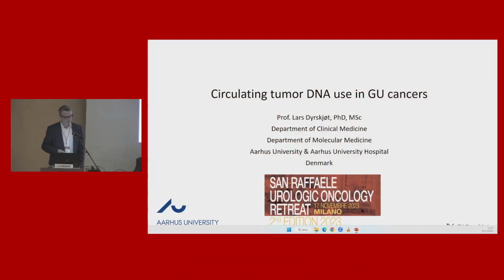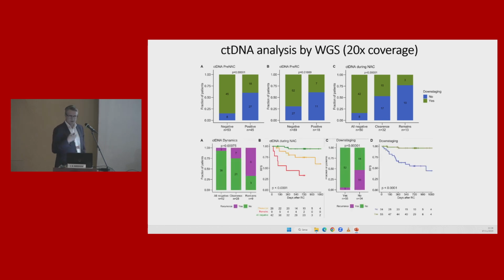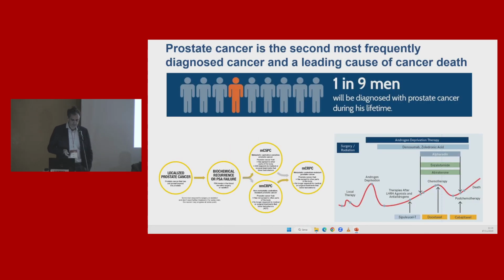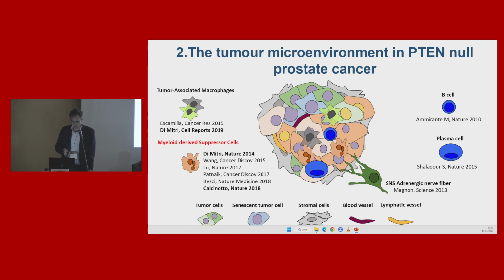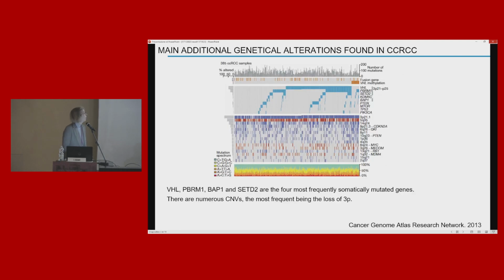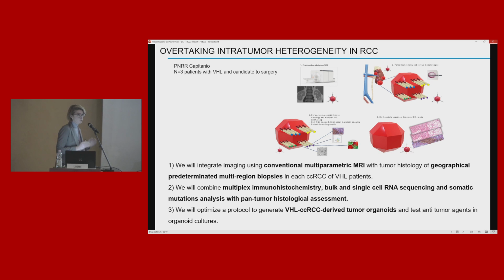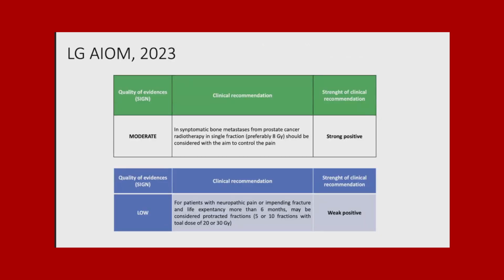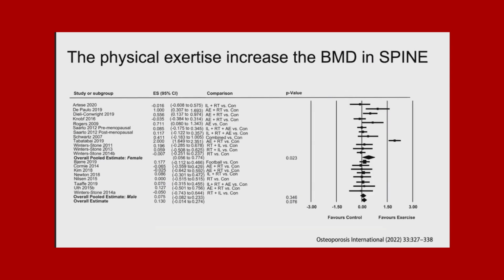TERZA PARTE - San Raffaele Urologic Oncology Retreat - Second Edition - 17 Novembre 2023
Terza parte del Convegno ECM “San Raffaele Urologic Oncology Retreat – Second Edition 2023” svoltosi il 17 novembre a Milano presso IRCCS Ospedale San Raffaele.

Nell’ultimo decennio, l’oncologia urologica ha conosciuto uno sviluppo significativo dell’attività multidisciplinare, con urologi, oncologi, radioterapisti e medici nucleari coinvolti nel trattamento sempre più complesso dei tumori urogenitali.
Le innovazioni nelle tecniche chirurgiche e radioterapiche e l’aumento del numero di farmaci oggi disponibili rendono necessario un aggiornamento continuo dei percorsi diagnostici e terapeutici dei tumori urologici.
La necessità di percorsi diagnostici e terapeutici condivisi, anche nel campo dell’oncologia genitourinaria, non è solo quella di migliorare e standardizzare la qualità dell’assistenza clinica, ma anche di razionalizzare le risorse finanziarie disponibili ed evitare inutili sprechi nelle aree diagnostiche e terapeutiche.
Obiettivo dell’evento è fare il punto sullo stato dell’arte della terapia delle neoplasie urologiche e condividere insieme, urologi, oncologi e radioterapisti, un percorso di qualità assistenziale omogeneo per le diverse categorie di pazienti con neoplasie dell’apparato uro-genitale, anche tramite la partecipazione ad un gruppo multidisciplinare di cure.